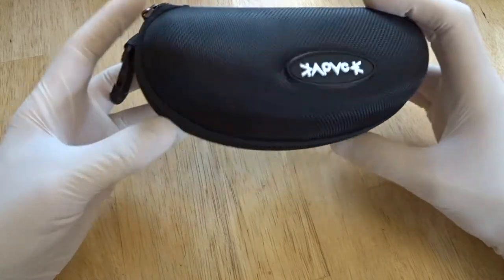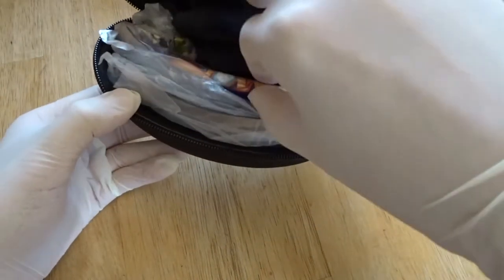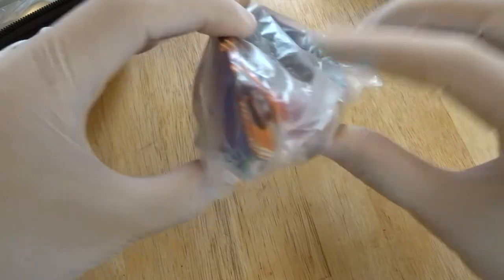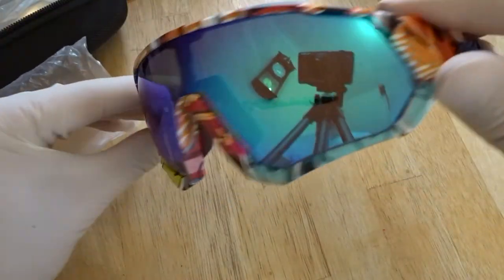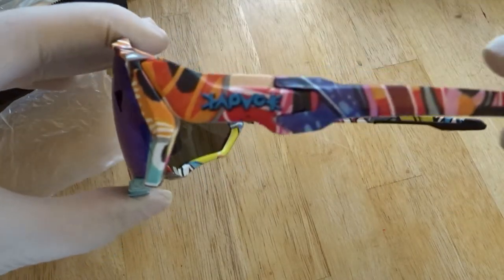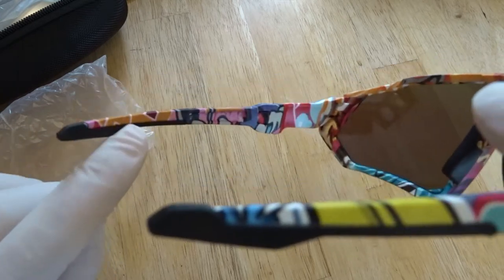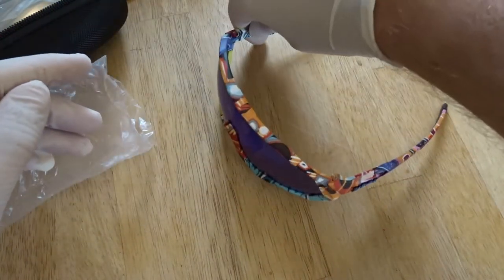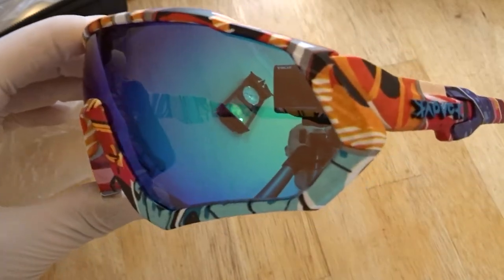MTB Cycling Sunglasses Great For Road Cycling | Graffiti Variation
Just a quick video to show this particular colour style of the Kapvoe sunglasses review MTB or any cycling sunglasses. I sometimes call them cartoon style- they certainly are colourful and look great on. Yep I like these and no two pairs are the same because of the (trending) colour dip process.